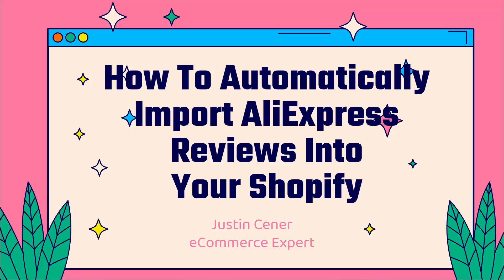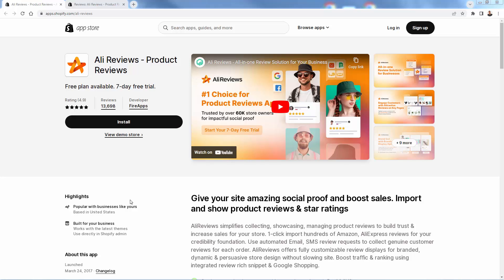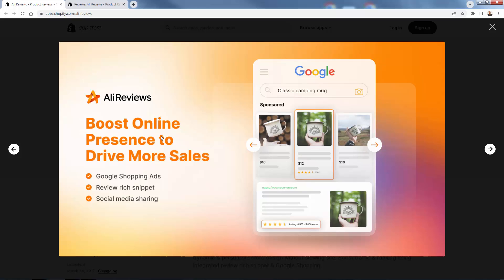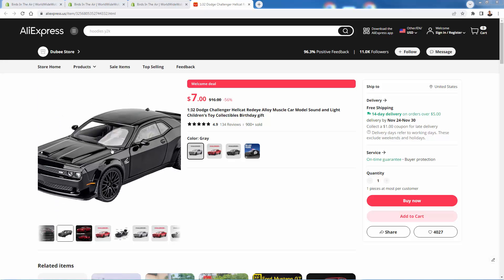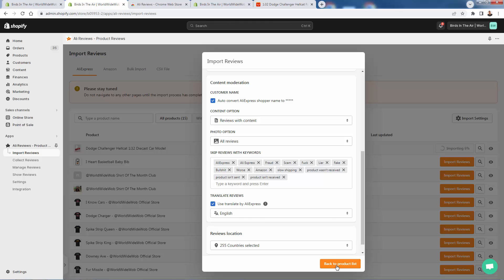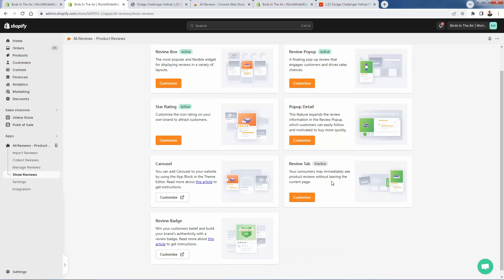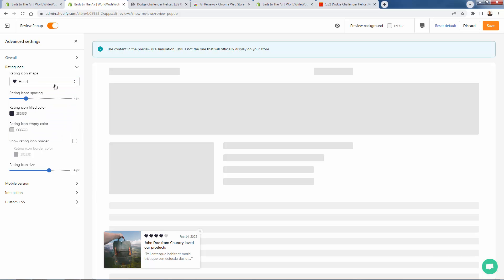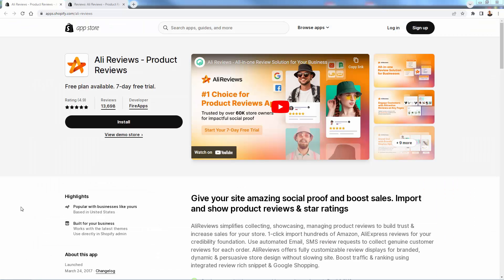How To Automatically Import AliExpress Reviews On Shopify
-- Adding reviews is the easiest way to gain trust and increase conversion rate.

Even new stores can instantly add reviews from products they source.

A popular strategy is to automatically import product reviews from AliExpress and Amazon into your Shopify store.

Ali Reviews is an incredibly powerful Shopify App that will automatically import reviews from AliExpress in seconds.

Just watch the video above - it's super easy and there's tons of features.

Just set it up, import reviews, and see your conversion rate skyrocket.

Hope this helps you make some money!